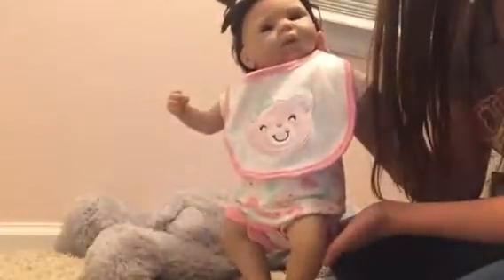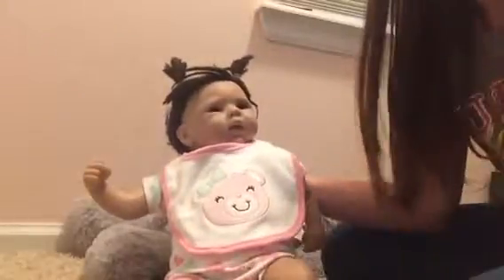Jessalin got a new outfit